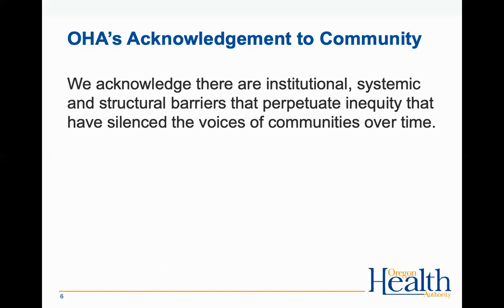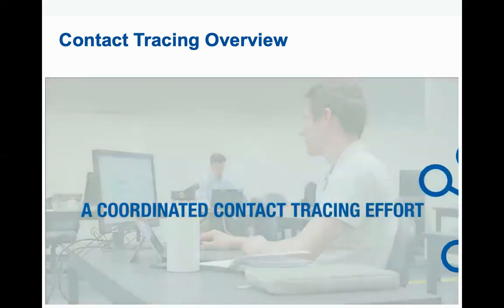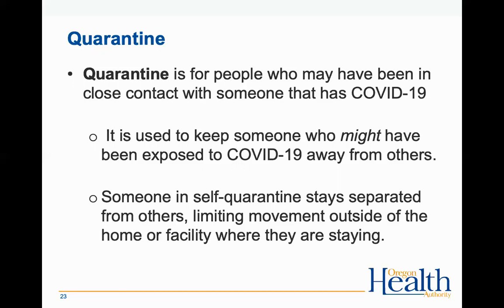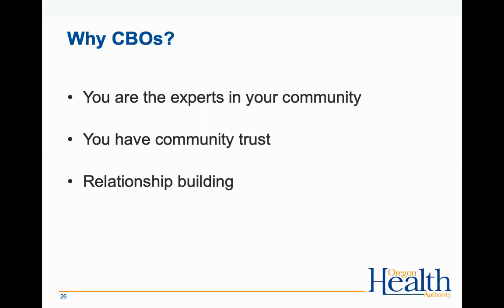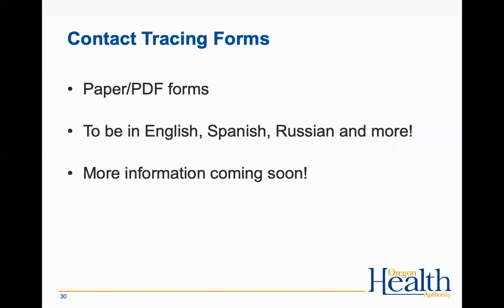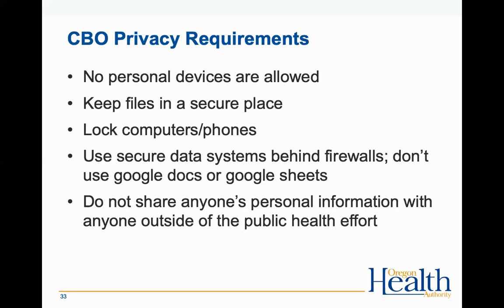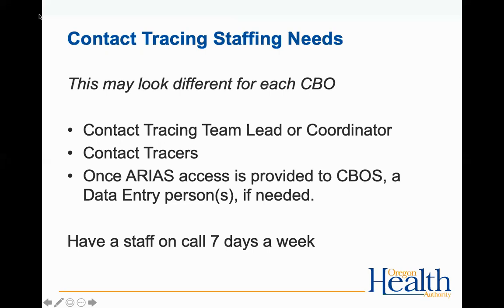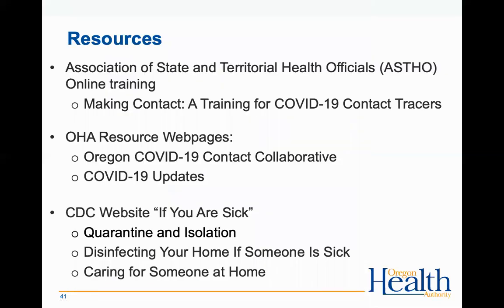Contact Tracing Onboarding